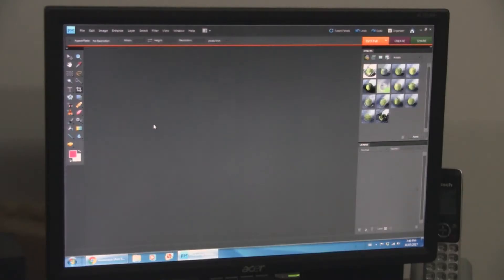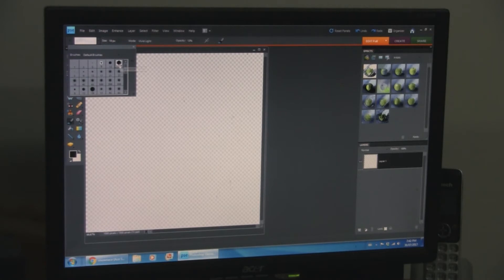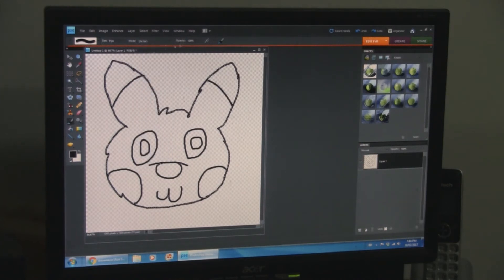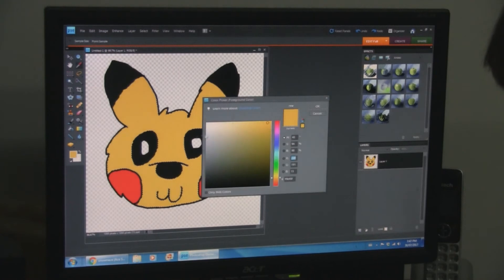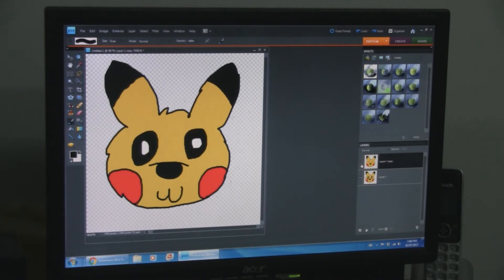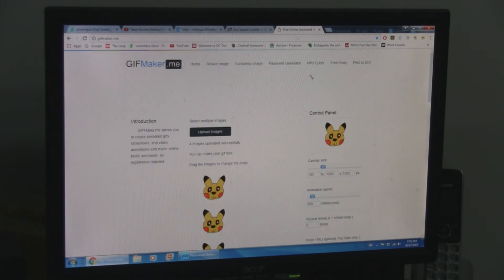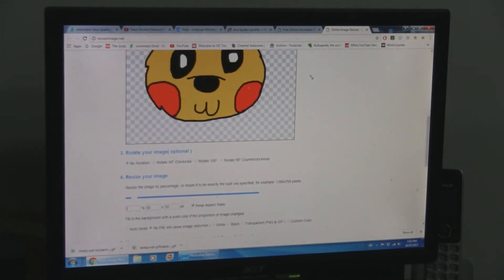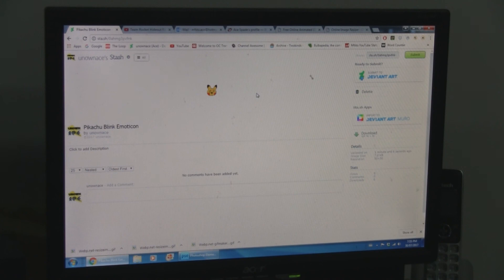How To Make Free To Use Animated Emoticons for DeviantART (Tutorial Video)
Apologies for the video quality. XD